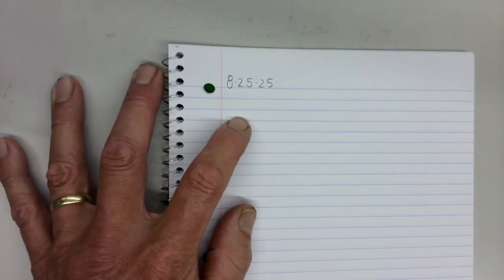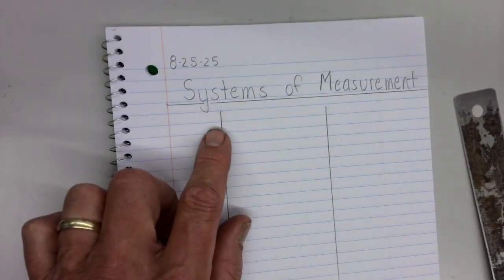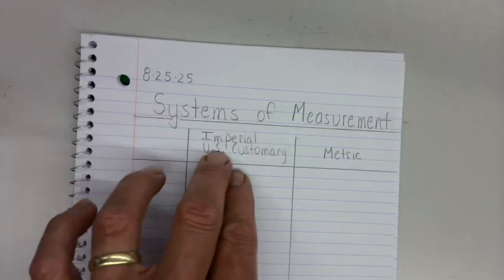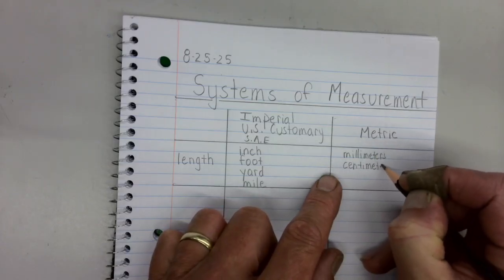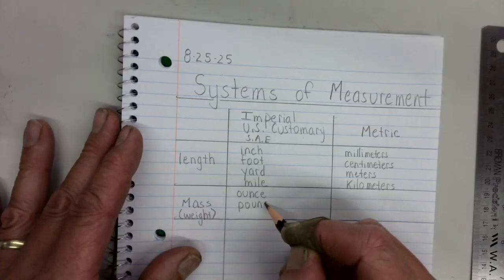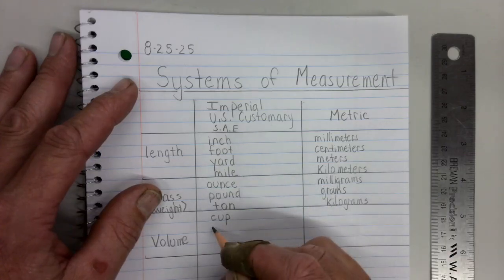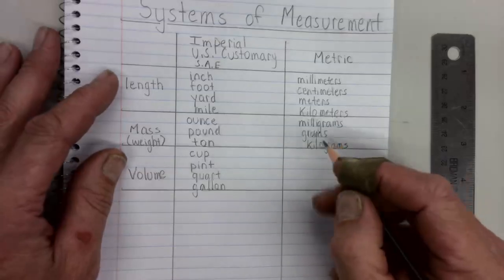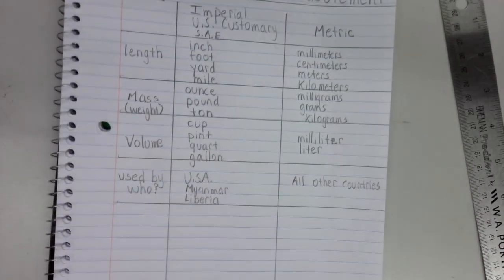systems of measurement